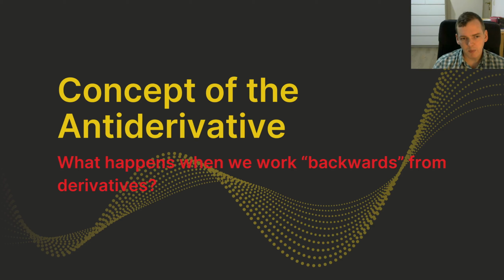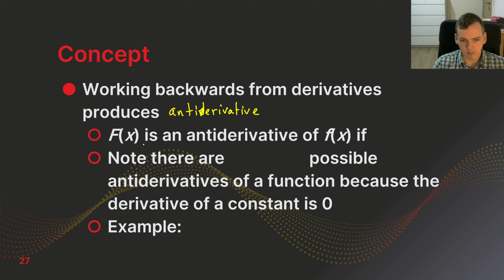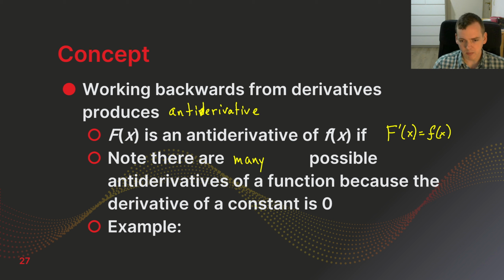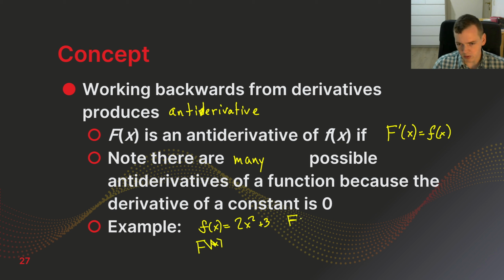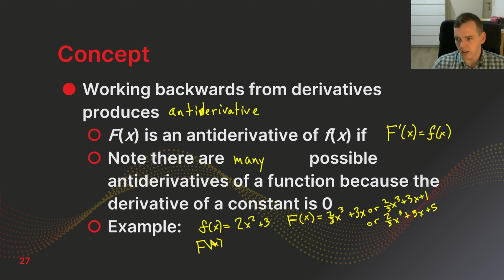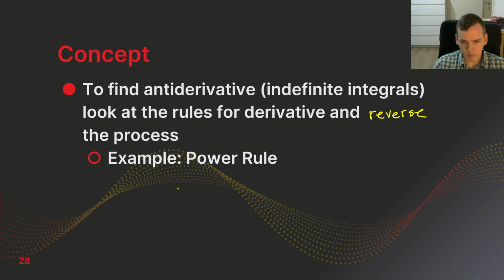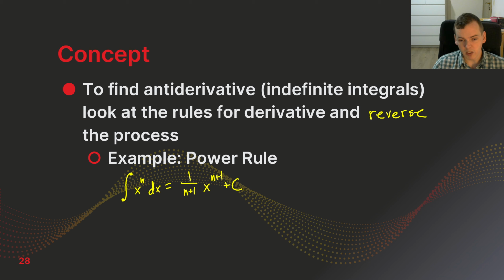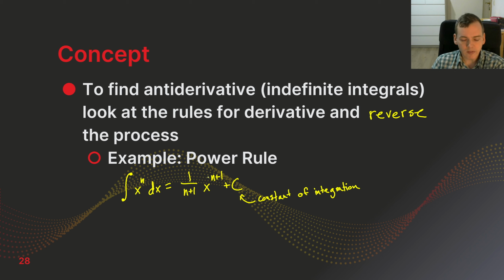5.6.1 - Concept of the Antiderivative